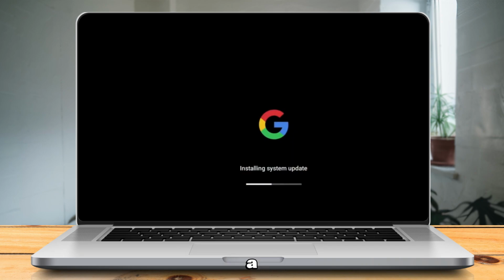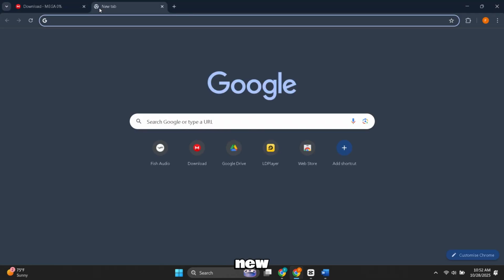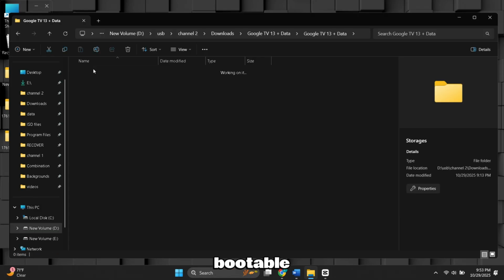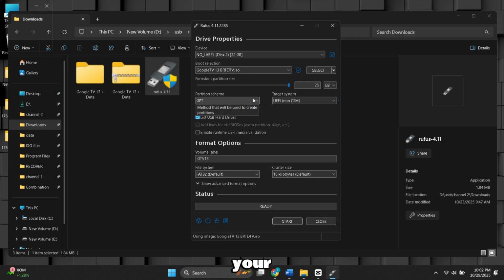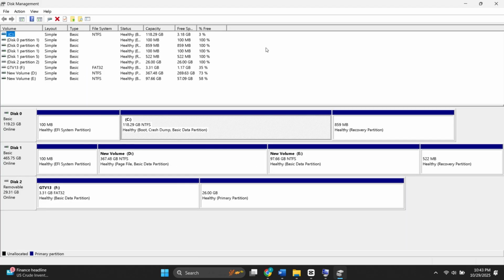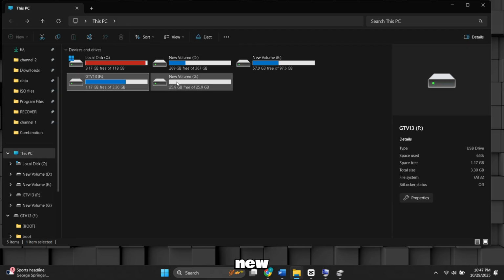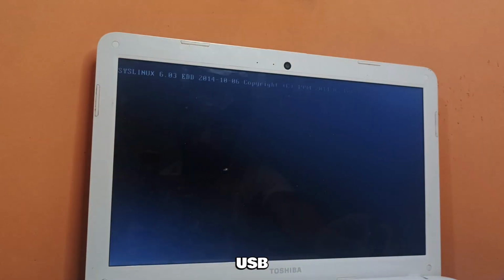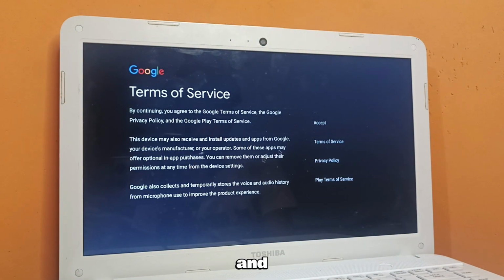Run Google TV 13 Directly From USB Drive | How to Install Google TV on a USB Drive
How to Install Google TV 13 on a USB Drive | Boot Google TV 13 on Any PC or Laptop

Want to turn your computer into a Smart TV without buying any extra device? In this video, I’ll show you how to install Google TV 13 on a USB drive and run it on any PC or laptop. It is simple, fast, and does not affect your main operating system.

By the end of this tutorial, you’ll have a fully working Google TV 13 experience that you can carry anywhere. Just plug in the USB and enjoy apps like YouTube, Play Store, streaming apps, and much more.

🔗 Downloads Used in This Video
Google TV 13 + Data (Choose one):

• How to create a bootable Google TV USB
• How to set up storage files and ISO
• How to boot Google TV on any PC or Laptop
• How to use Google TV without installation on the internal drive

🎯 Why install Google TV on a USB drive?
• No need to replace your current OS
• Perfect for old laptops and PCs
• Portable Smart TV experience
• Supports Android apps and streaming

📌 Requirements
• A USB Drive (8GB, 16GB, or larger)
• Google TV ISO & Storage Files:
• Rufus software
• A PC or Laptop with USB boot support

FAQs:
1. Can I run Google TV from the USB without installing it on my PC?
Yes. You can boot directly from the USB and use Google TV without touching your internal drive.

2. Do I need a powerful computer for this?
No. Even older laptops and PCs can run Google TV smoothly as long as they support USB boot.

3. Will my files on the PC be affected?
No. This method does not change anything on your main operating system.

4. Can I install apps like YouTube, Netflix, and Games?
Yes. You can install Android apps through the Play Store if the build supports it.

5. How much storage should the USB have?
At least 8GB is recommended. More storage gives you more space for apps and updates.